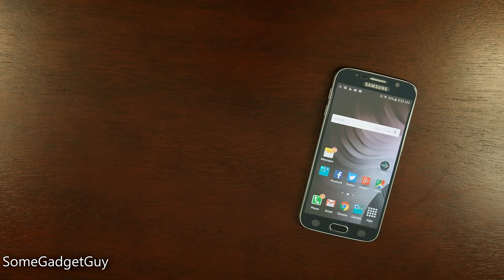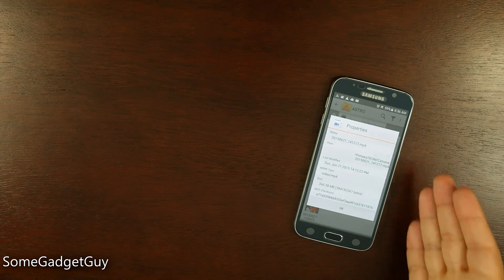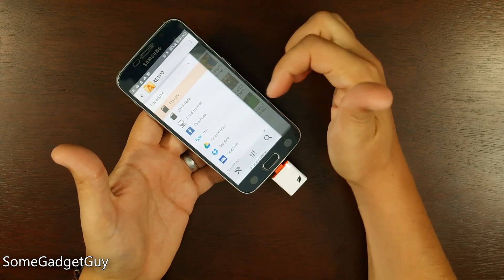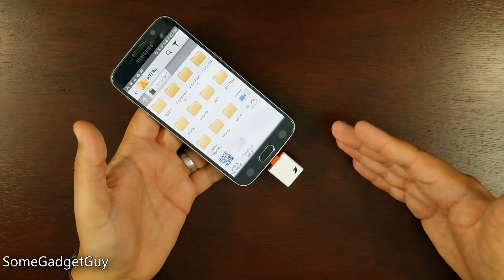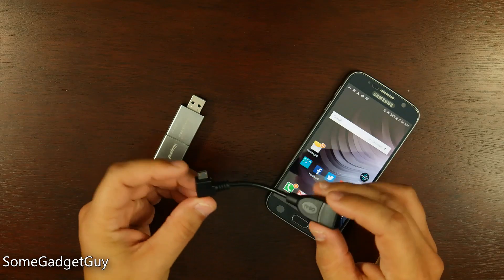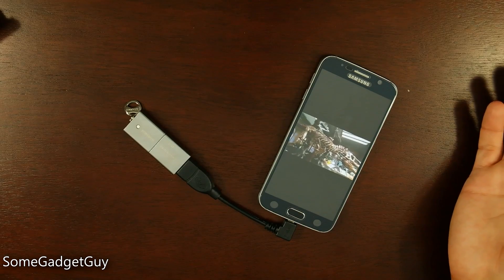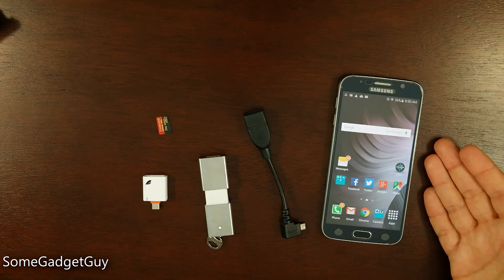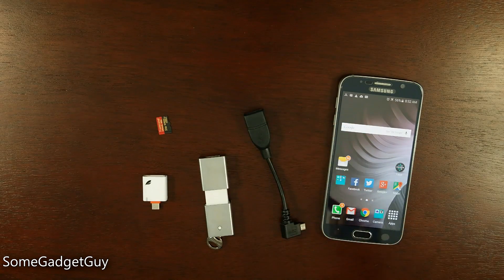How to Add Storage and Move Files on Your Samsung Galaxy S6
Samsung abandoned memory cards on the Galaxy S6, so while it has a fantastic camera, you can fill up that storage pretty quick with UHD video. Thankfully with USB host capabilities we have a couple options available to handle file management. Here are the two solutions I'm currently using on my GS6!